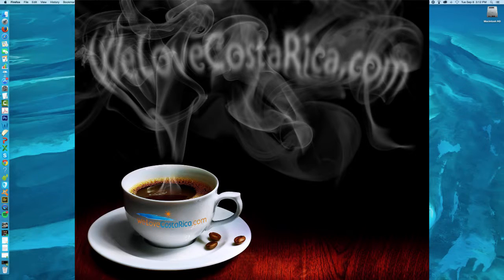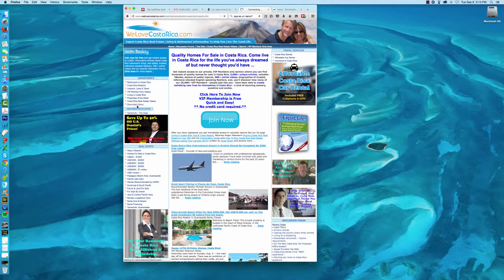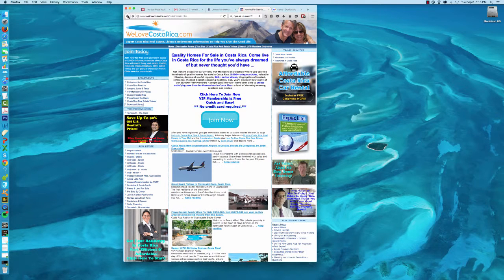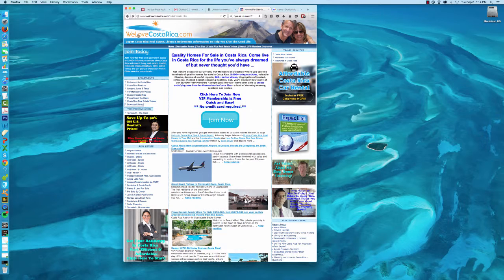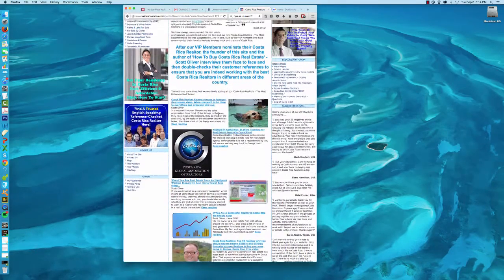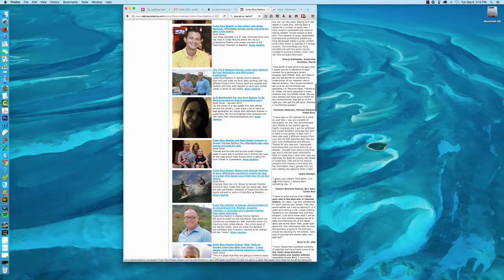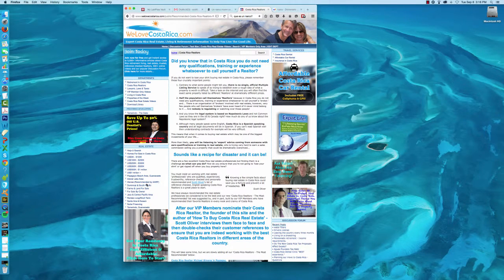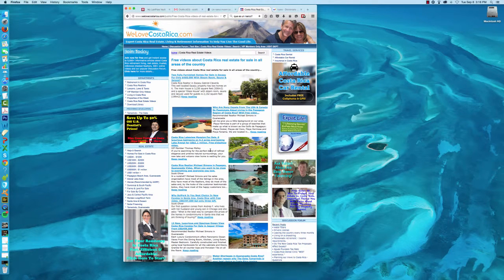How To Buy Costa Rica Real Estate Without Losing Your Shirt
For properties in the area of Escazú and Santa Ana in the Central Valley area which is popular with expats who want a secure place to live and access to the best healthcare options in the country, please contact Mayra Clavería 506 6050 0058 or Gabriel Clavería on 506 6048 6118